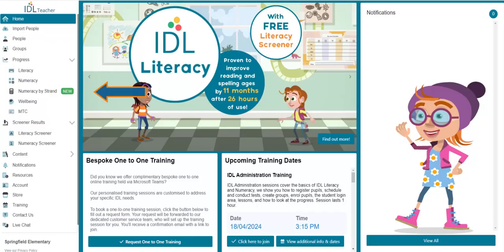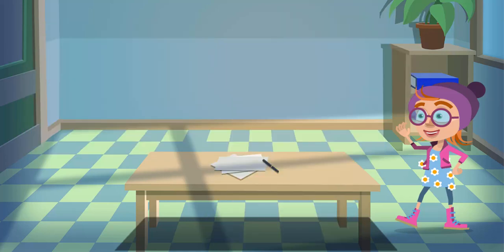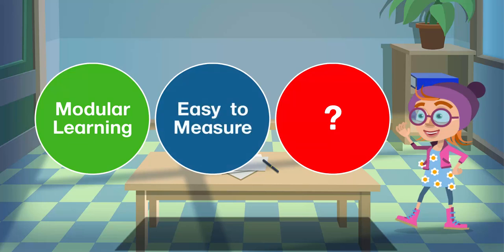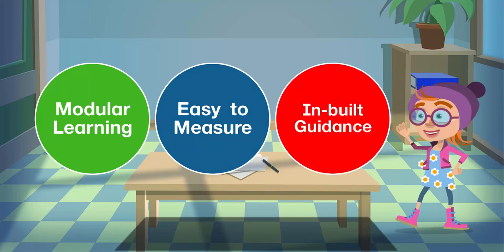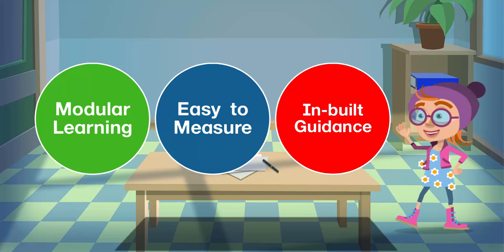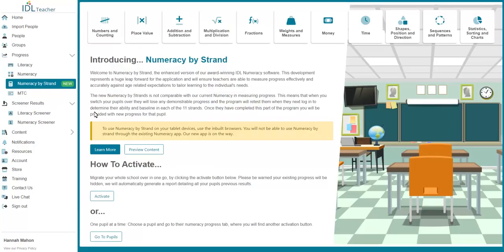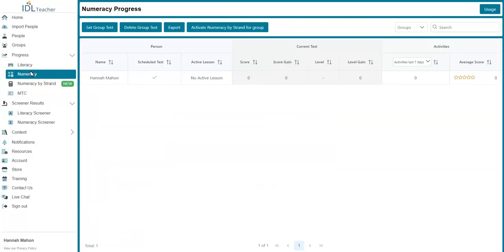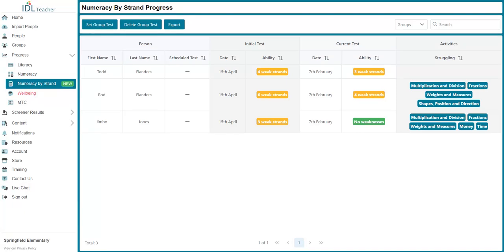What is Numeracy by Strand?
Learn more about Numeracy by Strand.